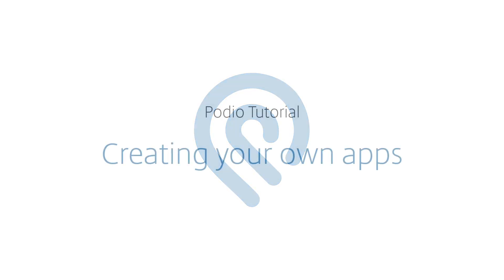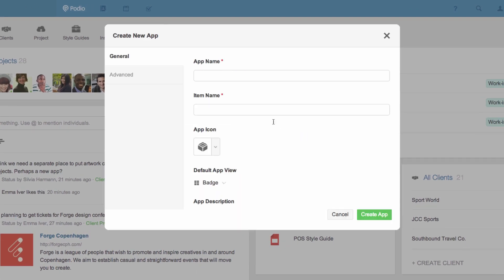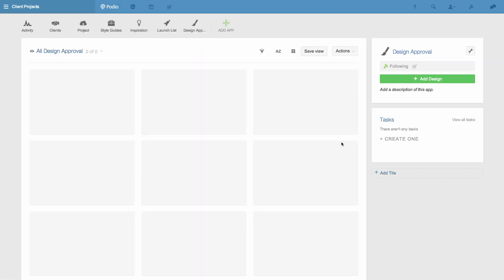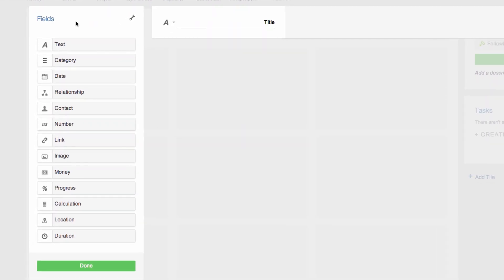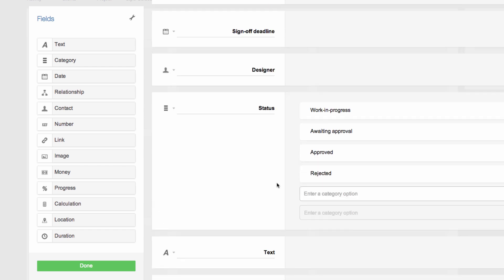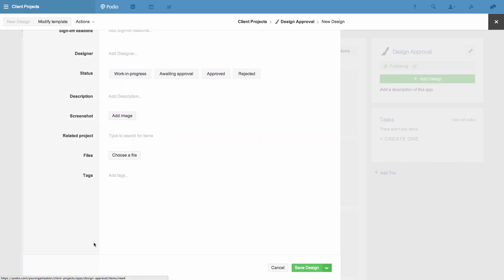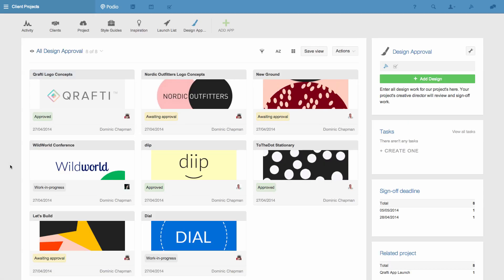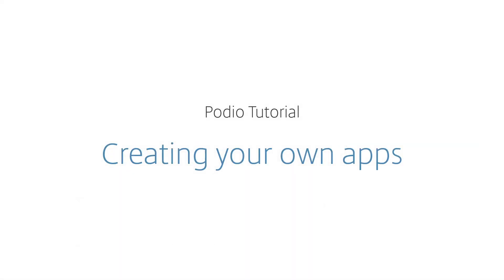Create your own work apps with Podio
Learn how to create your own work apps with Podio